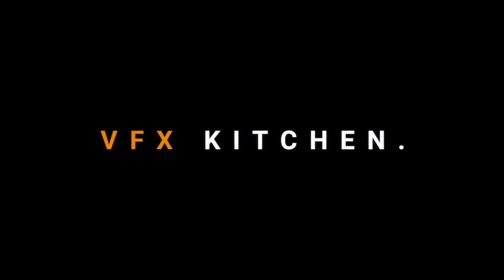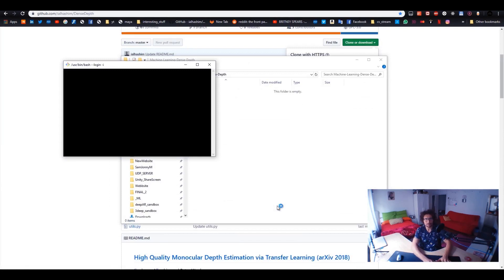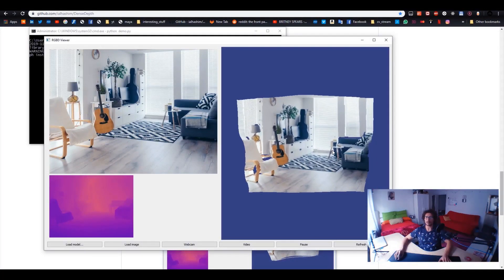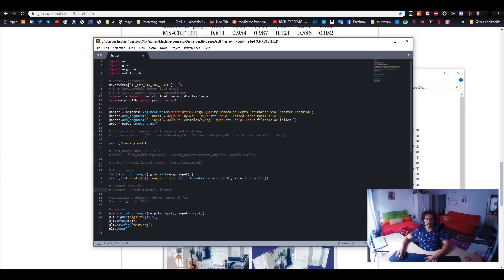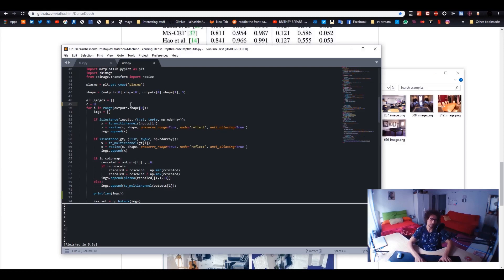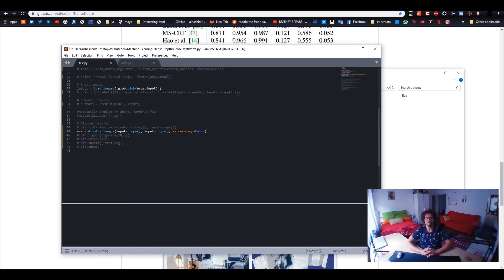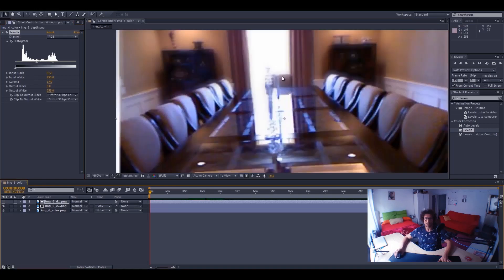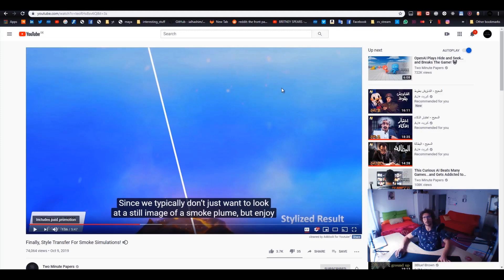Estimating Depth Map With Machine Learning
In this video we will try out a new machine learning solution that estimates depth map from photos. this can help us later to create a nice depth of field effect in photoshop or after effects.

With respecting the authors copyrights
Ibraheem Alhashim and Peter Wonka